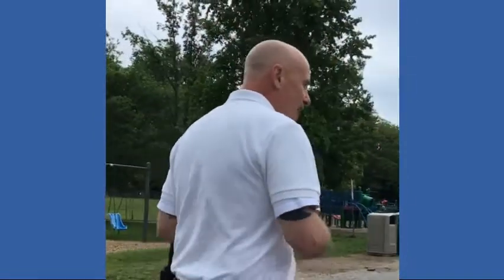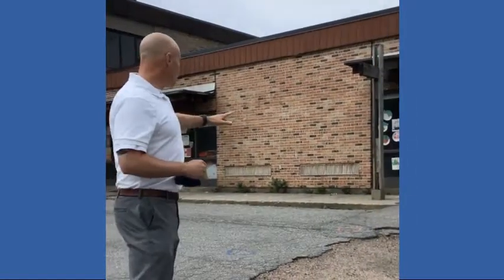Welcome to Kindergarten at Champlain Elementary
Take a walk with Principal Restighini and learn more about what a day in Kindergarten is like at Champlain Elementary.